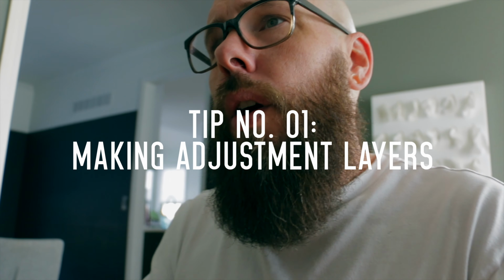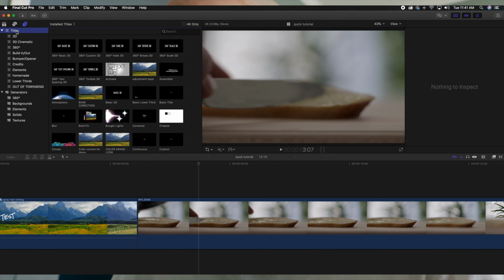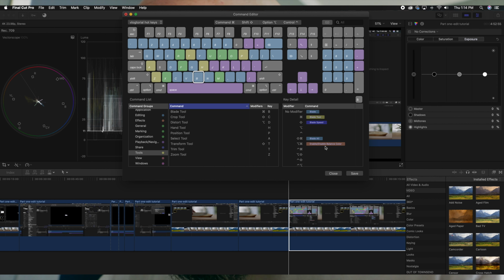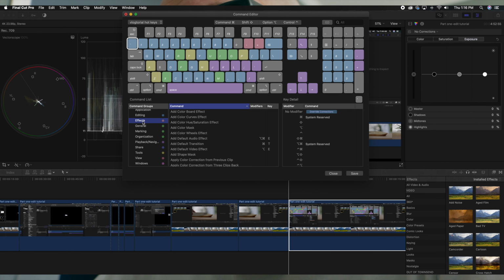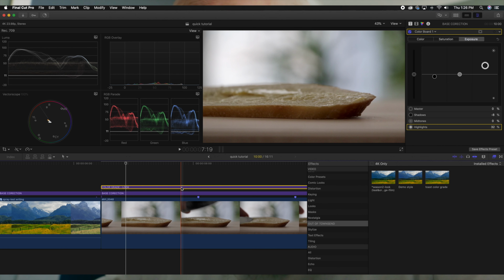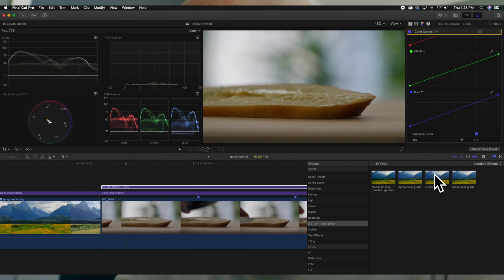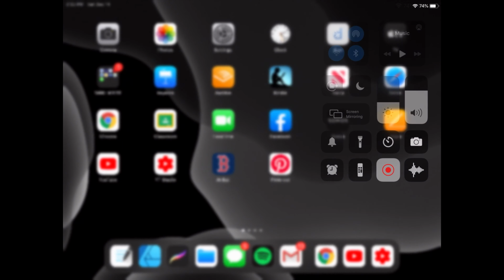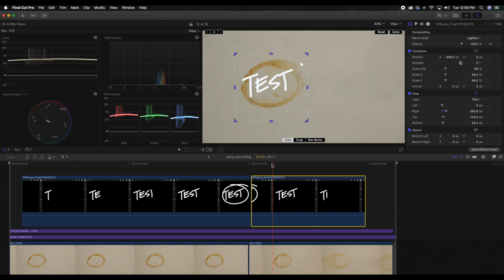5 Useful Final Cut FCPX workflow tips+ hacks (including how to make adjustment layers)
tip 1: 00:49 - MAKE YOUR OWN ADJUSTMENT LAYERS USING MOTION
tip 2: 02:29 - MAKE SIMPLE CUSTOM TEXT TITLES USING MOTION
tip 3: 03:53 - USEFUL HOTKEYS FOR EFFICIENT WORKFLOW
tip 4: 07:06 - SAVING/CREATING YOUR OWN CUSTOM COLOR PRESETS
tip 5: 11:21- MAKING SIMPLE ANIMATED, HANDWRITTEN TITLES USING IPAD PRO